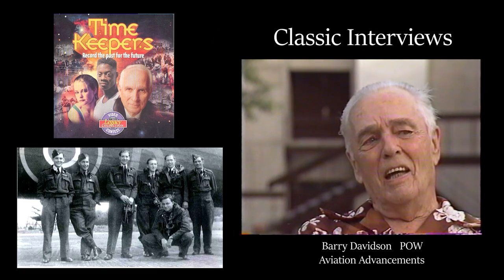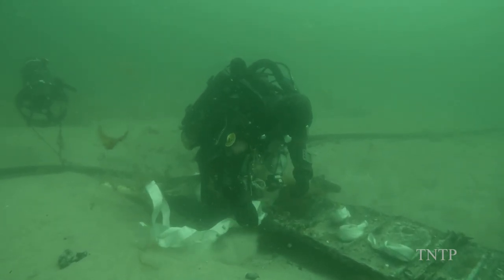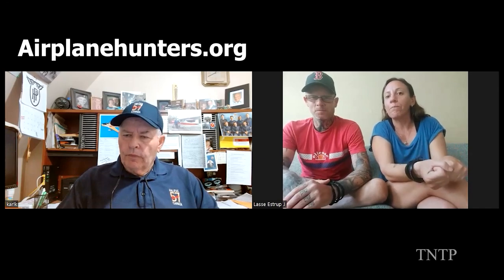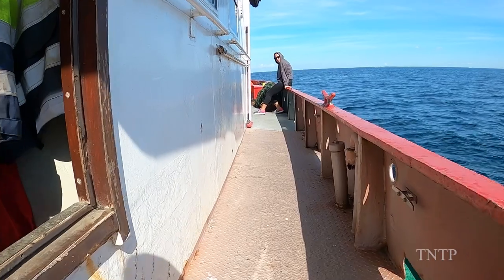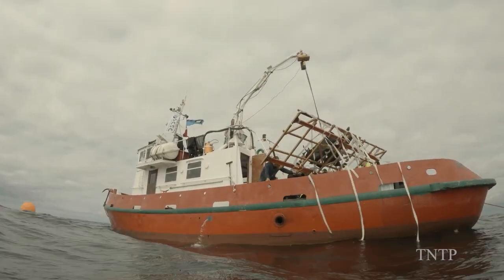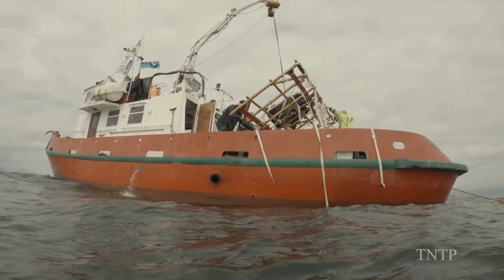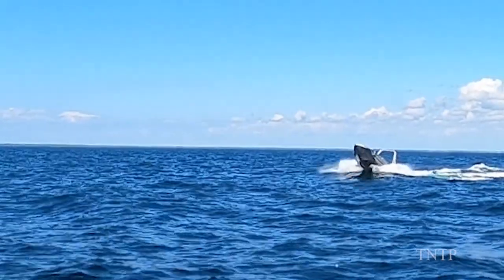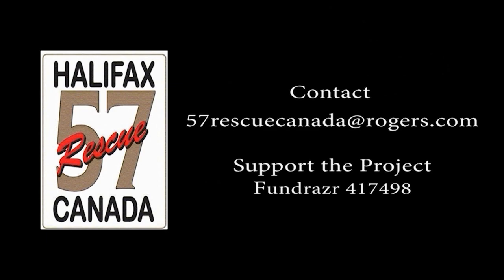Airplanehunters org 2022 The Divers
Karl interviews two professional divers working on the Halifax Recovery Project. Lasse and Eileen talk about the friendships on board The River Thames. Visit TimeKeepers Canada for more great videos.